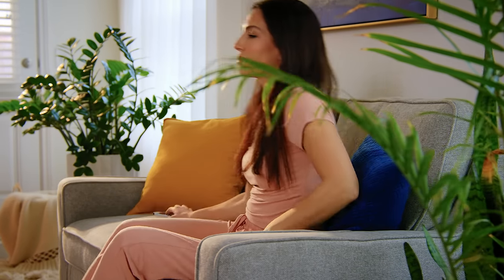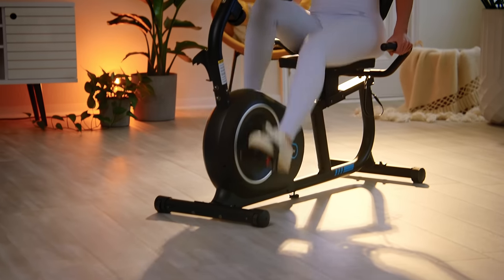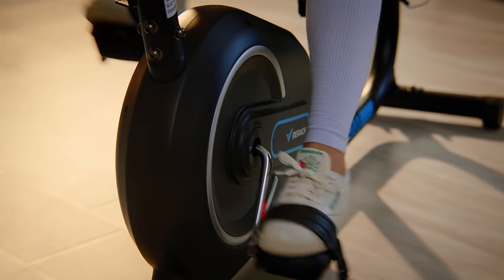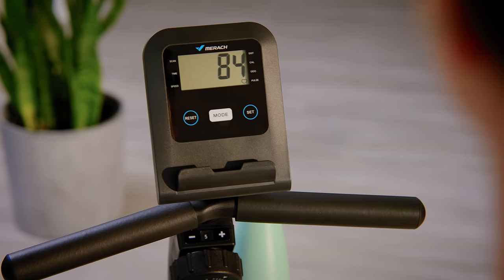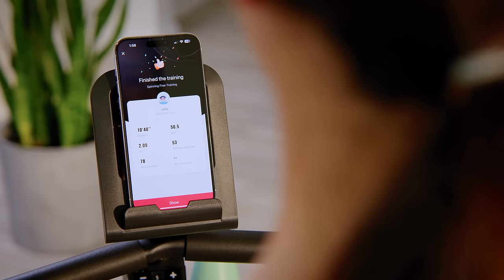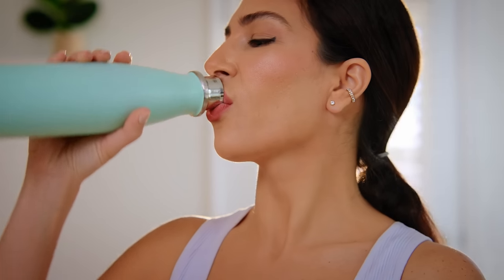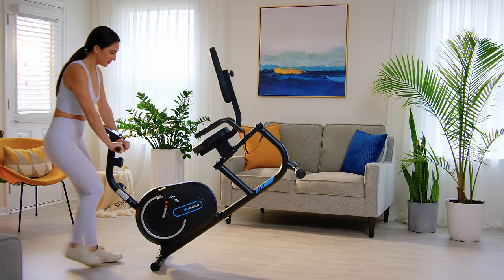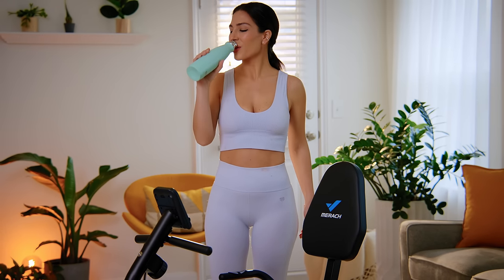Get Fit in Comfort with S08 Recumbent Exercise Bike - Perfect for All Ages!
The S08 Recumbent Exercise Bike from MERACH! Designed with rehabilitation in mind, this bike offers 8 levels of magnetic resistance for a smooth and quiet workout experience. The ergonomic backrest and adjustable seat ensure maximum comfort, while the built-in electronic display allows you to track your progress and heart rate. Plus, with the MERACH app, you can easily record and monitor your workouts for maximum effectiveness.

Low-impact workout
Adjustable resistance levels
Comfortable and ergonomic design
Built-in heart rate monitor

Buy this item
On our Amazon